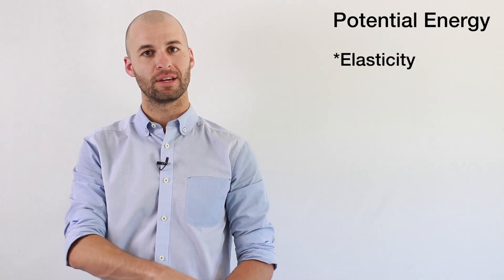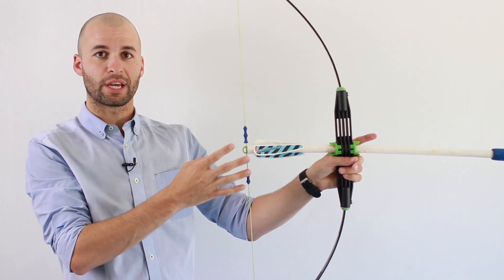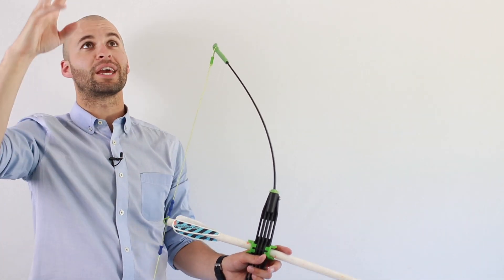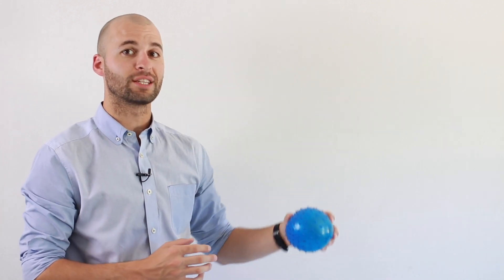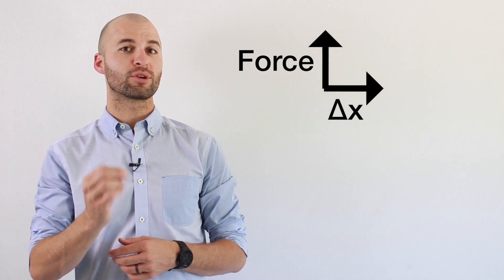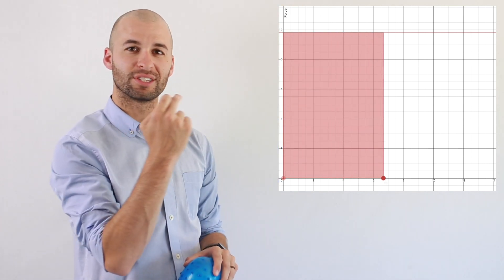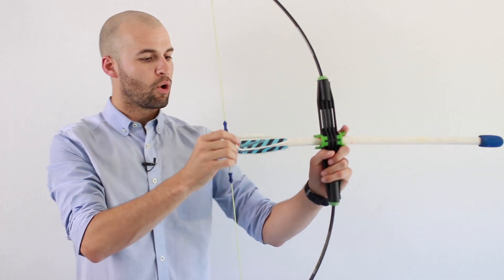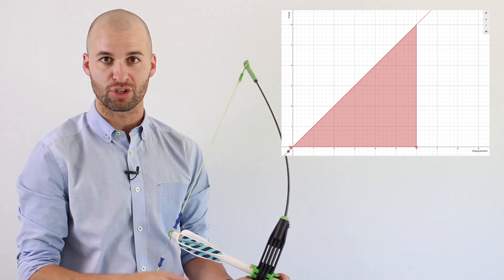Work and Potential Energy Overview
How are the two related? Find out here.